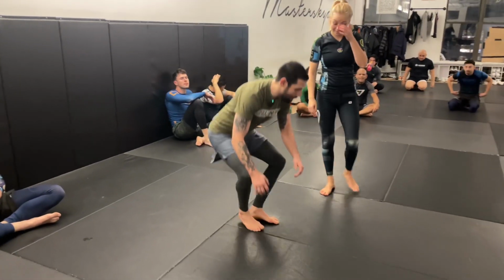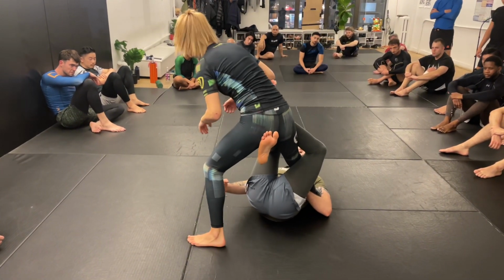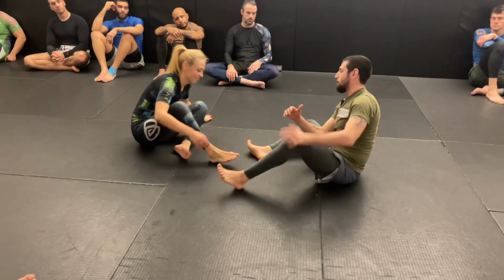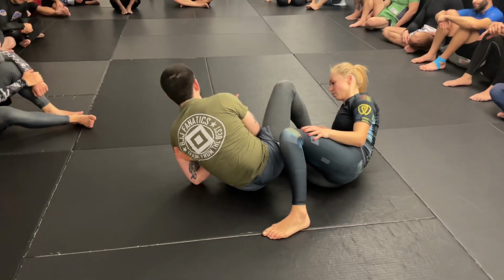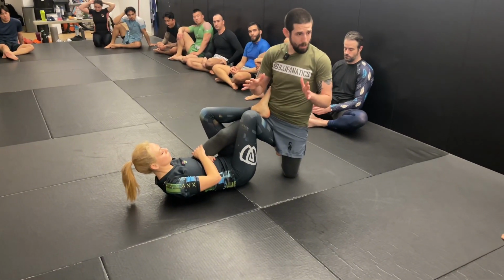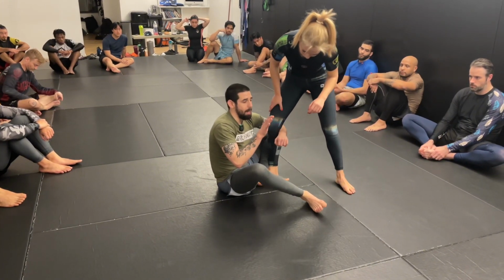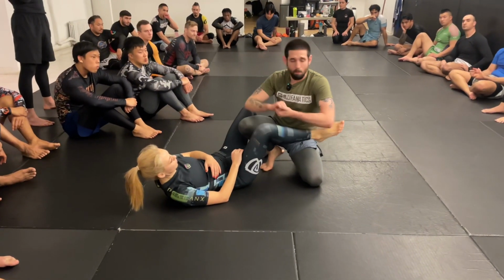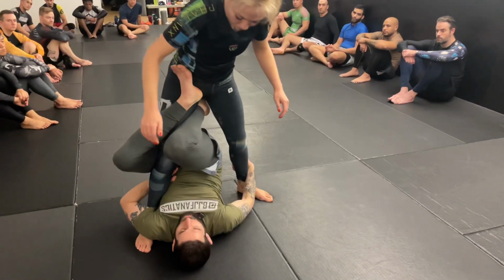Masterskya BJJ NYC - Tommy Langaker Nogi Worlds Sweep Breakdown